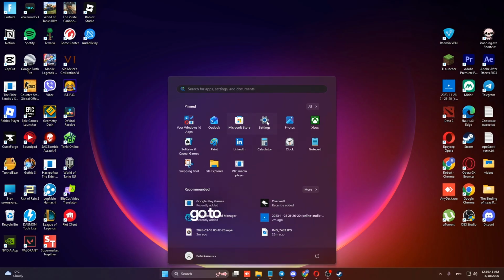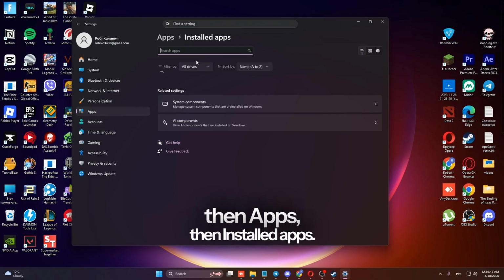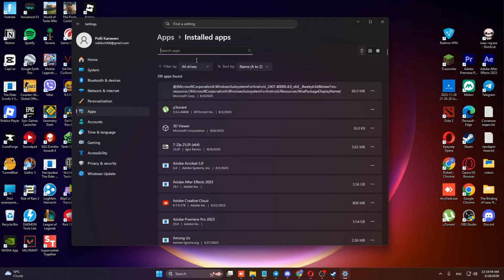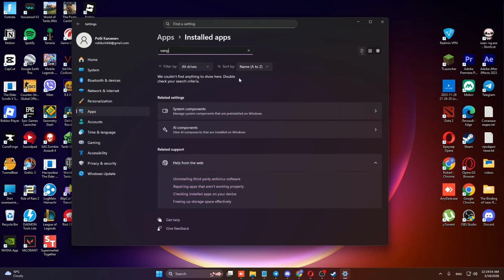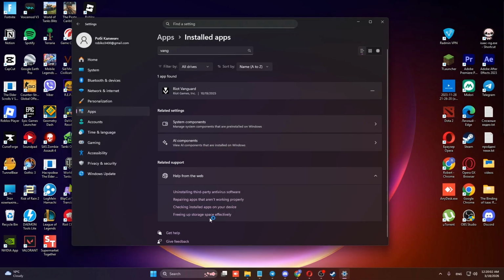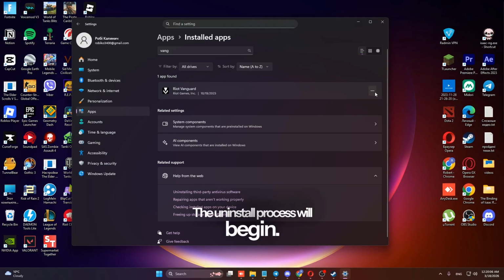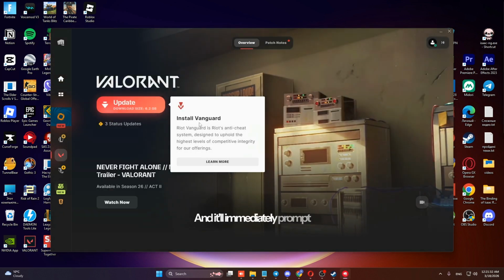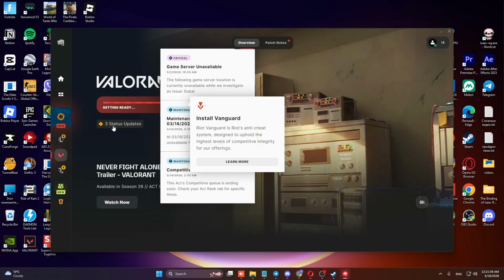How to install Vanguard for Valorant - Full guide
Quick guide showing how to install Vanguard for Valorant step by step Learn how to set up anti cheat correctly fix installation issues and ensure the game runs without errors